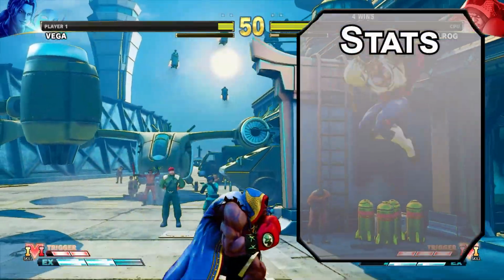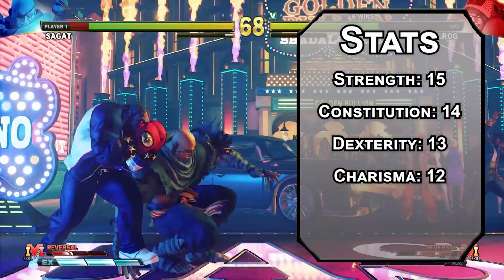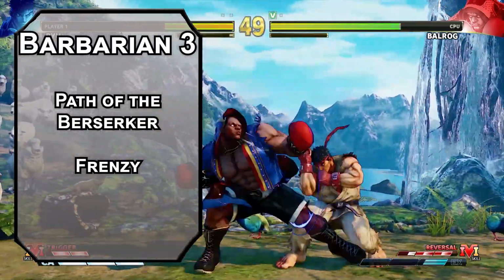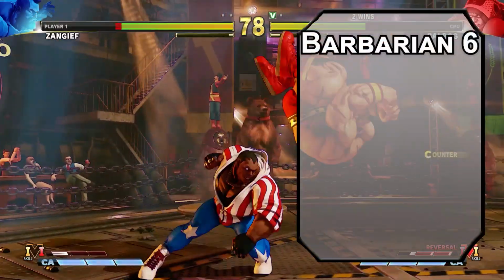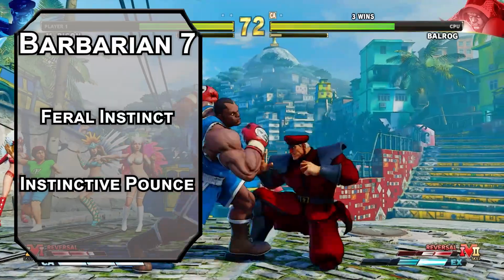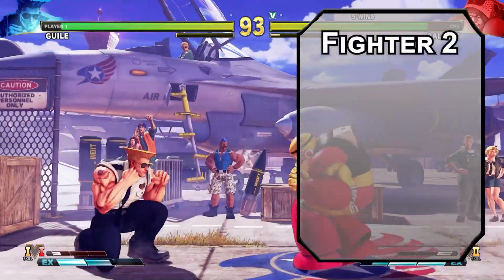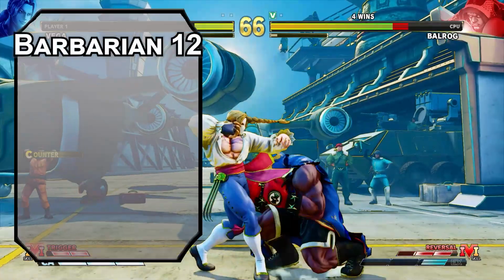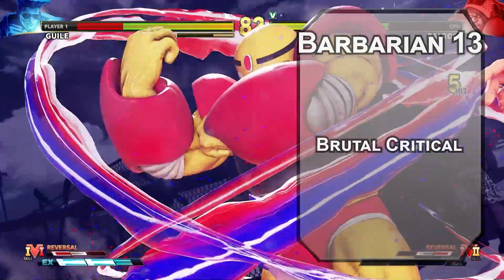How to Play Balrog/M.Bison/Vega (the Boxer) in Dungeons & Dragons (Street Fighter Build for D&D 5e)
Whether you call him Balrog, M. Bison, or Vega, this is a build for the Boxer from Street Fighter in Dungeons & Dragons. This is NOT a build for Mike Tyson in D&D 5e. Totally different character.